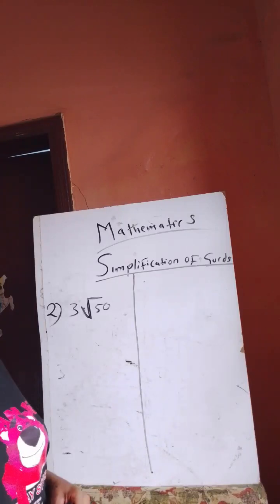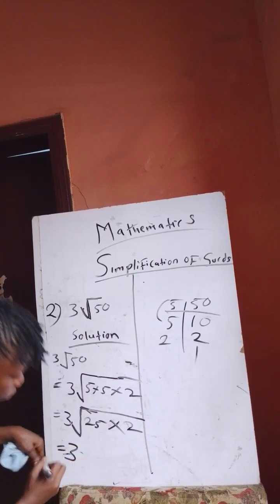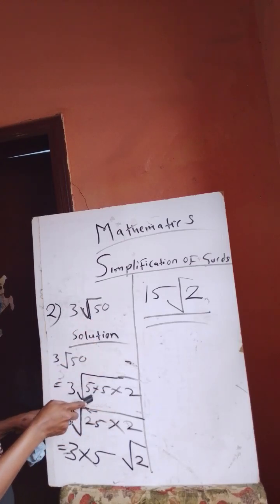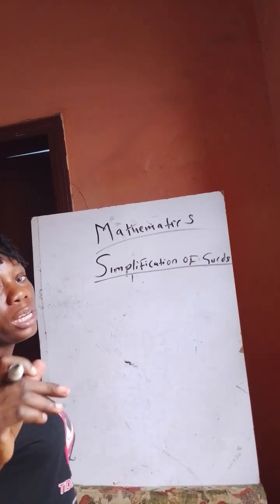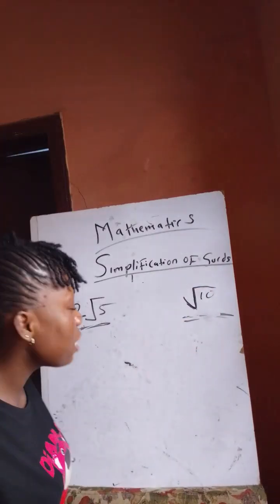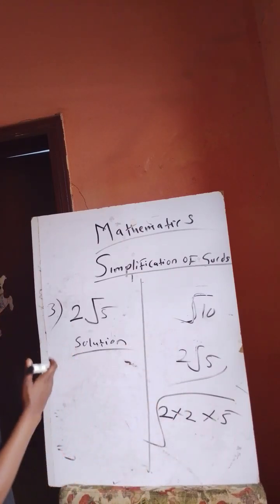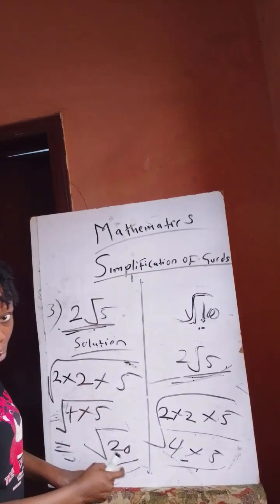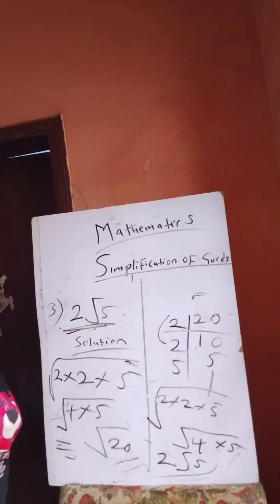U are welcome to my channel ♥️